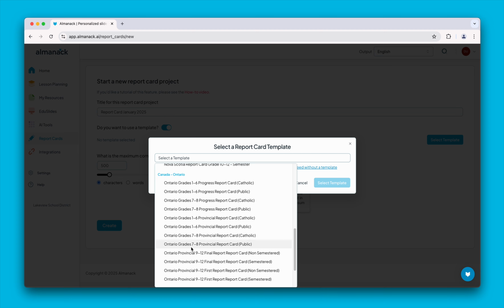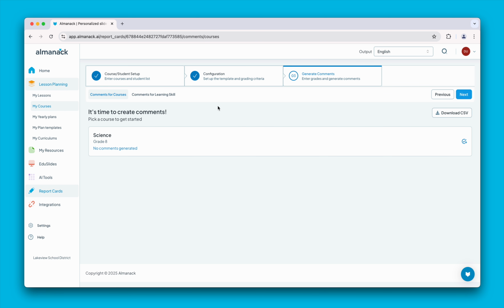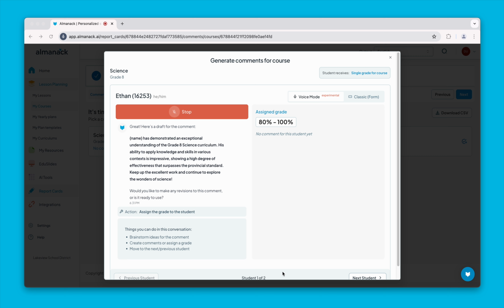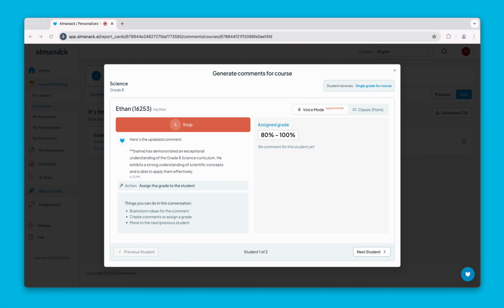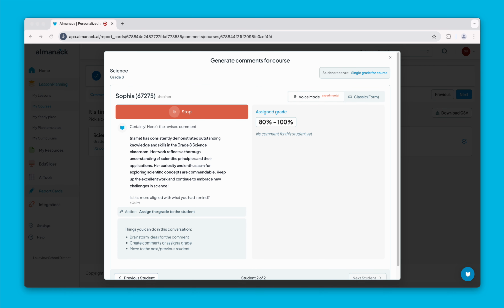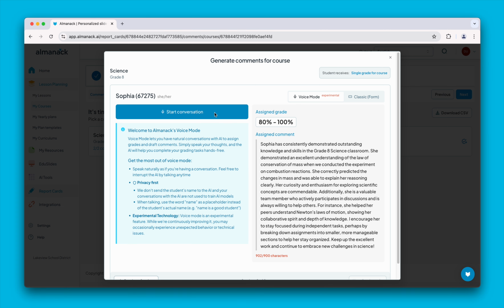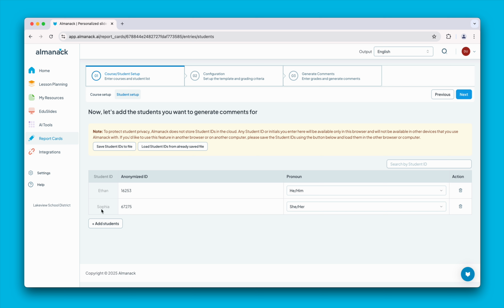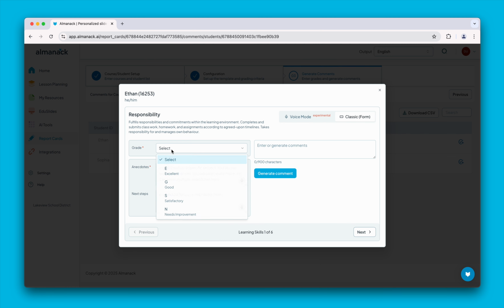Ontario Report Card Comments on Almanack using Voice Mode (2024)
Giving feedback to students on report cards just got a whole lot easier. @almanackai just released VOICE mode for report cards. Watch this video to learn how to skip the typing and just use your voice to talk about your students and have Almanack generate personalized comments, complete with anecdotes and next steps. Move between students and comments without ever touching a key on your keyboard!